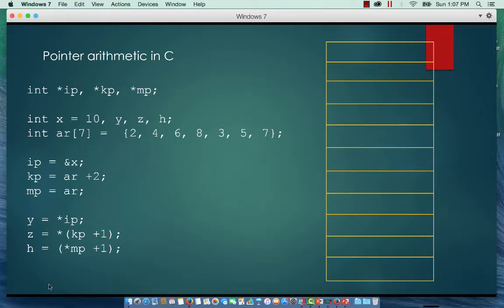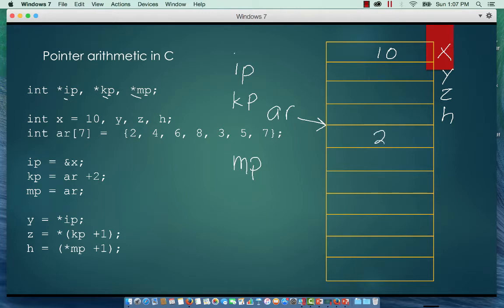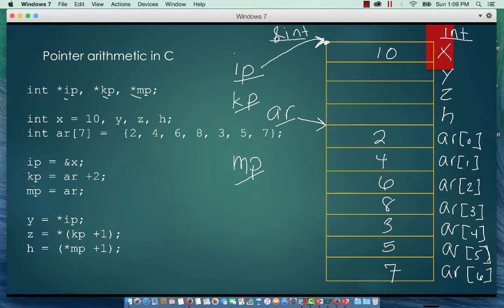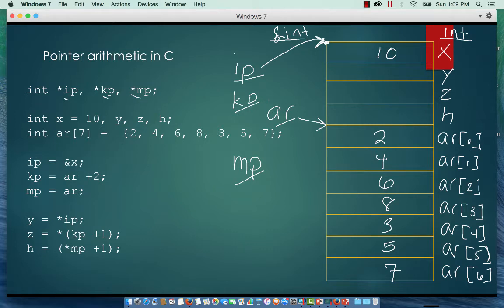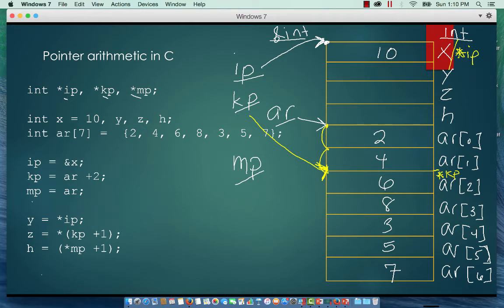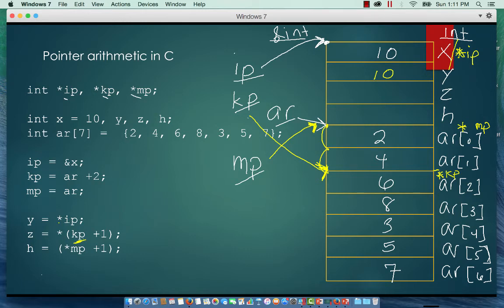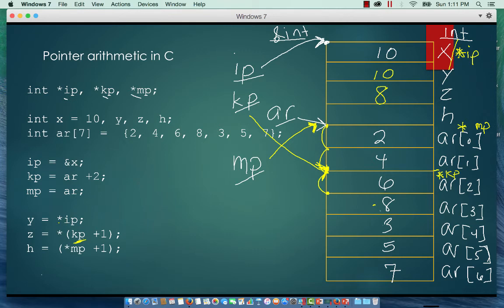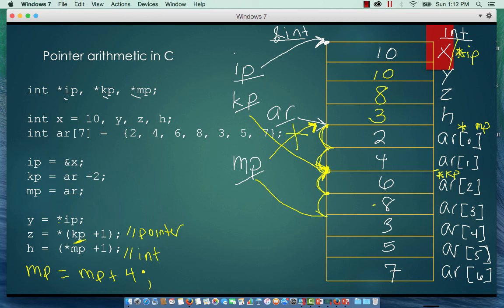32. Pointers and Arrays in C